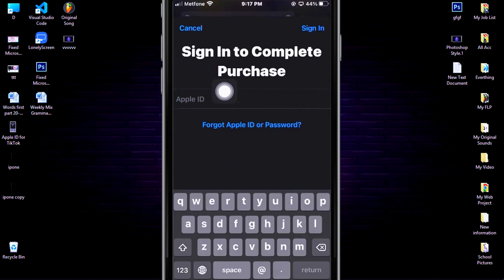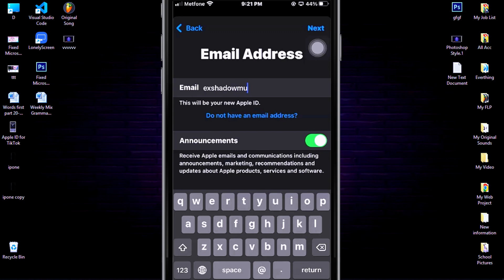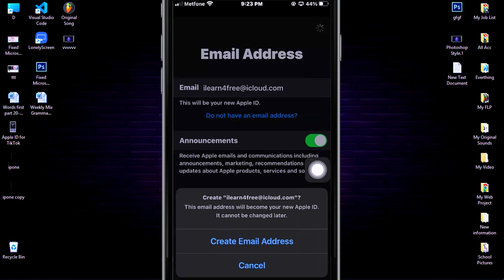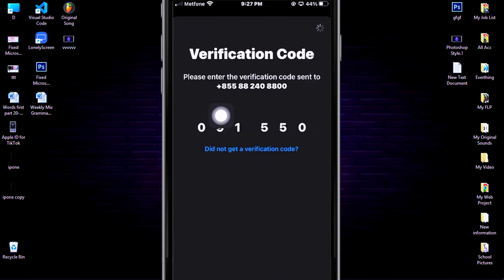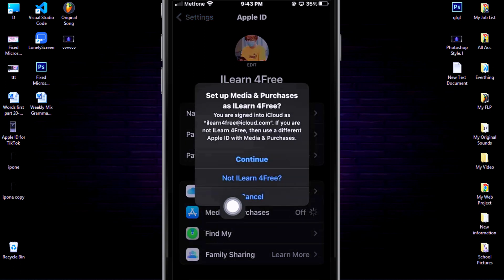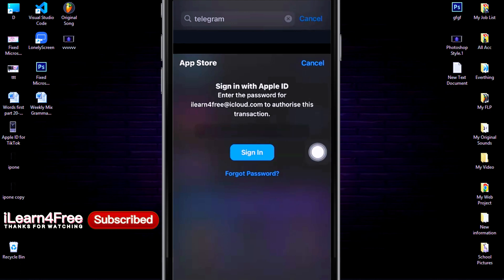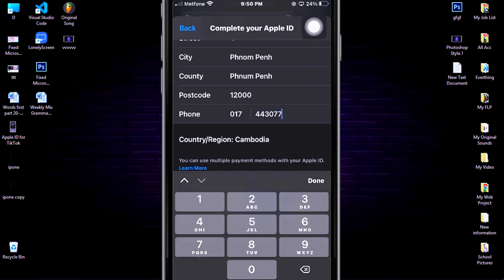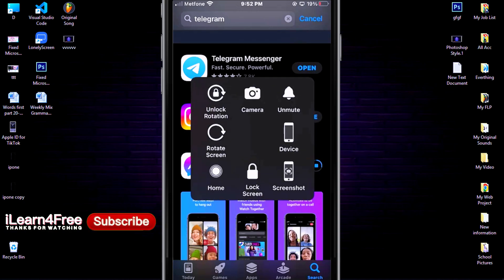How to create Apple ID for install apps full steps 2023 | After watch this video, Can warranty 100%!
How to create Apple ID properly in 2023
Create your personal Apple ID for install app from App Store
How to connect your new Apple ID to App Store
How to install app from App store
Create personal Apple ID for full tutorials 2023